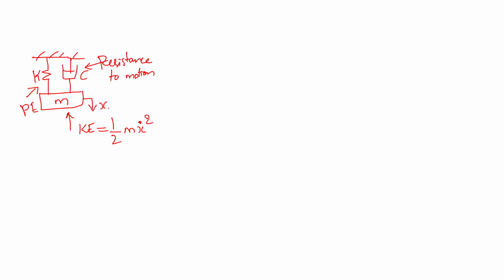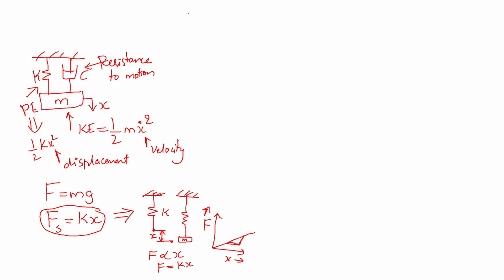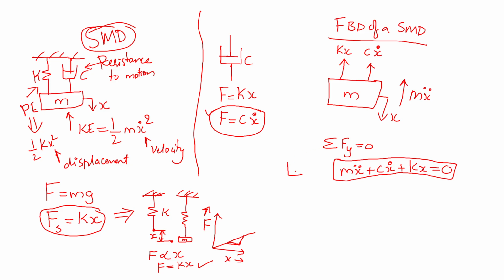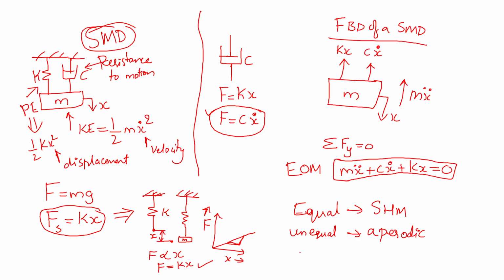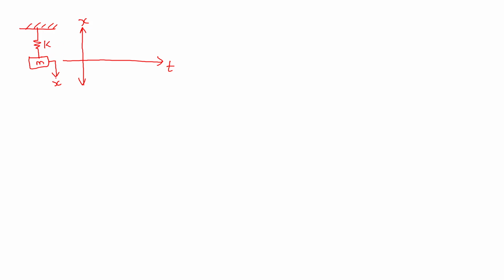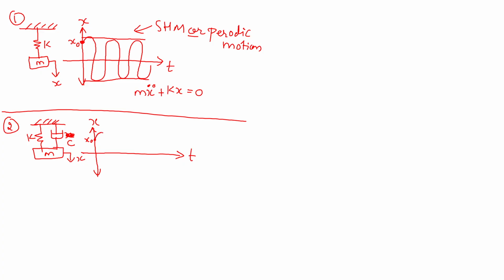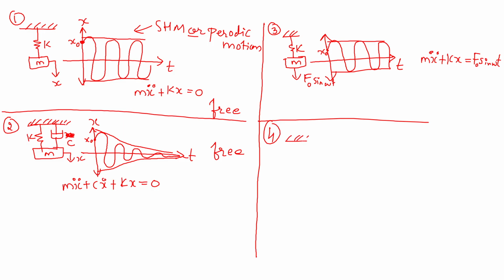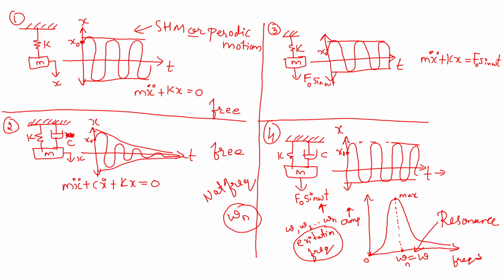Part 1: Basics of vibrations, Free body diagram of spring mass damper system, Equation of motion